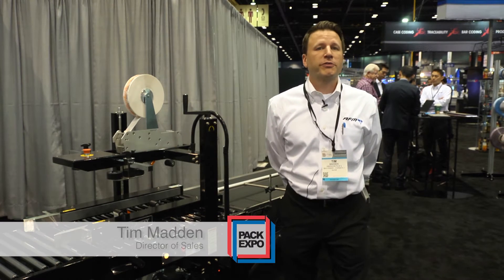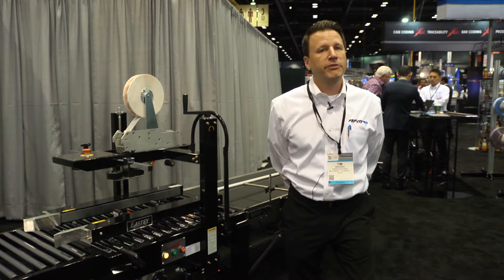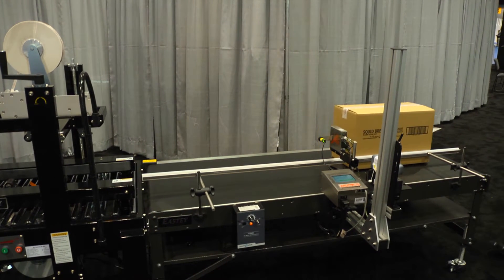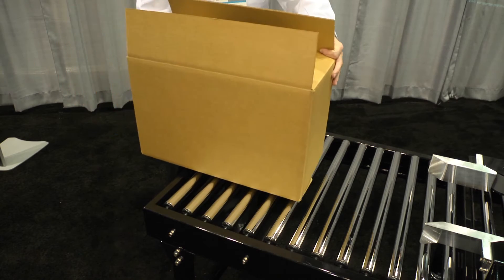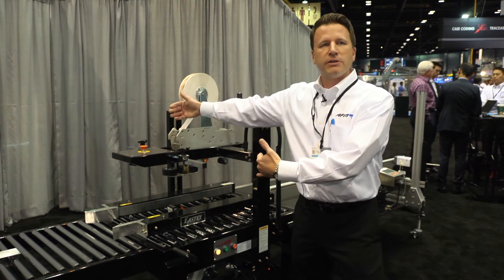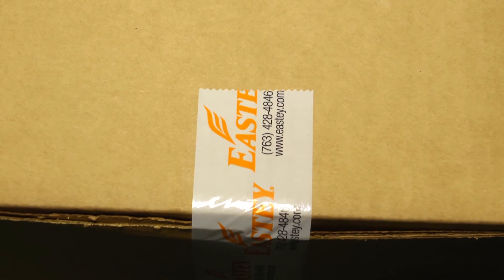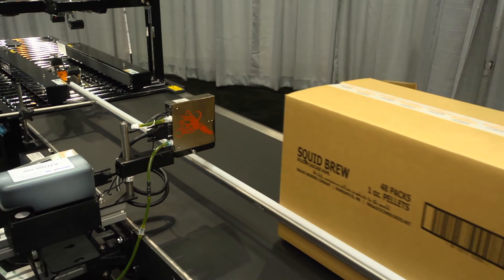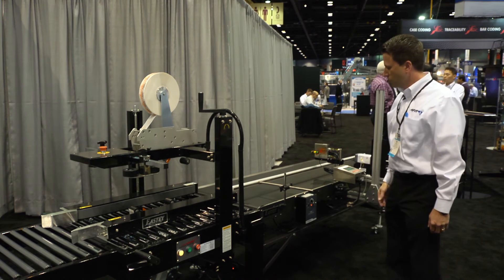Eastey's SB-2 EX Case Taper Paired with EC2472 Adjustable Conveyor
Tim Madden, Director of Sales, gives a brief overview of two exciting Eastey products, the SB-2 EX and EC2472 conveyor.

The side belt driven SB-2 EX and 6' EC2472 conveyor makes a perfect combination for manufacturers looking to seal their cases and add inkjet printing to their line.

For more information on these products or to view our full line of case tapers, conveyors, or shrink packaging equipment, visit us online or give us a call: